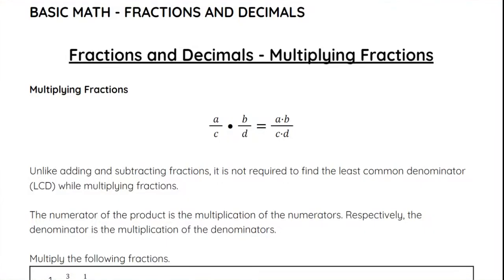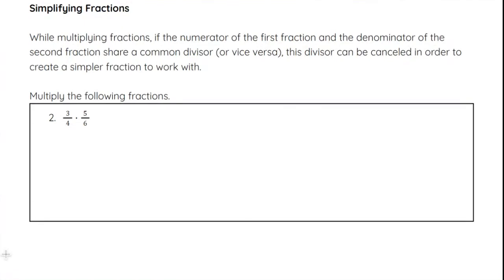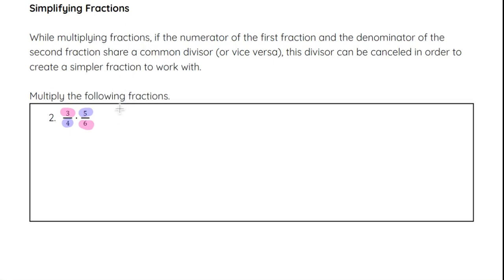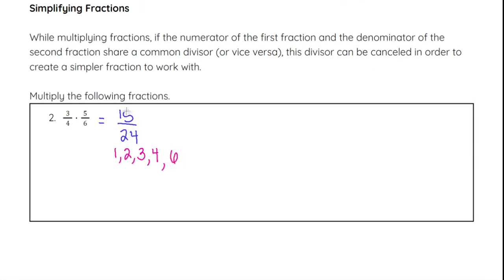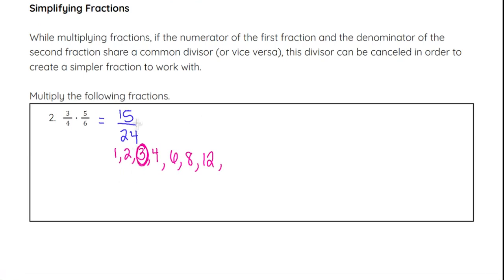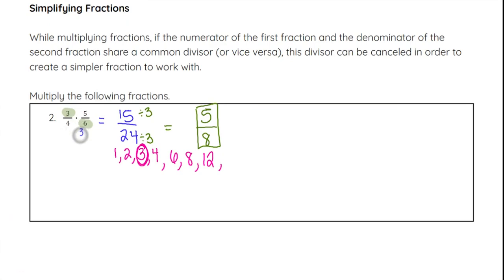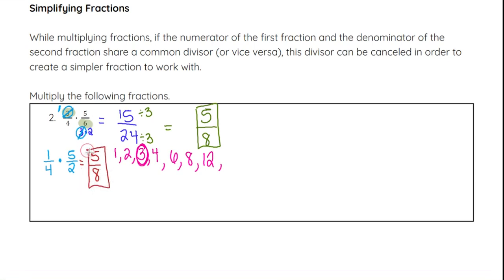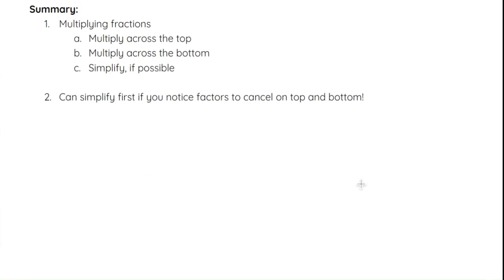Multiplication of Fractions - iPREP's Basic Math Video Lessons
Learn how to multiply fractions with our clear and straightforward guide! This video provides step-by-step instructions and examples to help you confidently handle fraction multiplication.

*Multiplication of Fractions:* Understand that unlike addition and subtraction, multiplying fractions does not require finding the least common denominator (LCD). Simply multiply the numerators together and the denominators together. Example: 3/4 x 1/2 = (3 x 1) / (4 x 2) = 3/8.
*Cancelation/Simplification of Fractions:* Discover how to simplify fractions during multiplication by canceling common divisors. This technique makes working with fractions easier and more efficient. Example: 3/4 x 5/6 = (1 x 3) / 4 x 5 / (2 x 3) = 1/4 x 5/2 = 5/8.

These techniques will enhance your skills in multiplying fractions, making complex fraction problems more manageable.

Watch now to improve your understanding of fraction multiplication and boost your mathematical confidence!